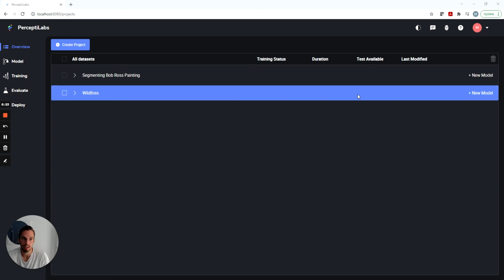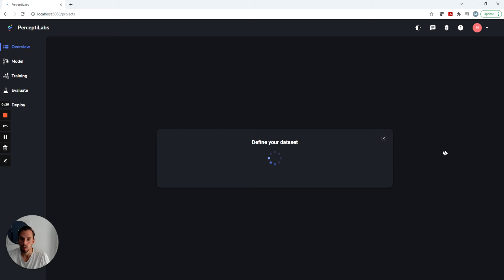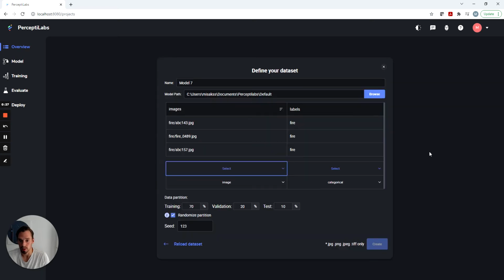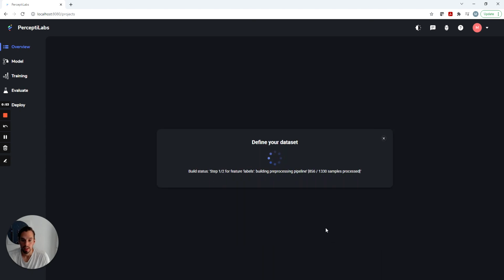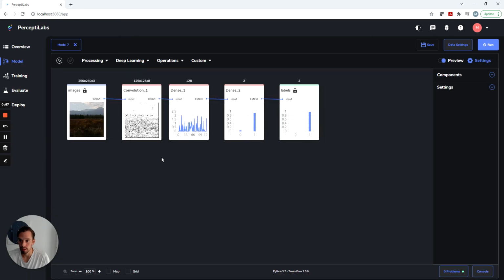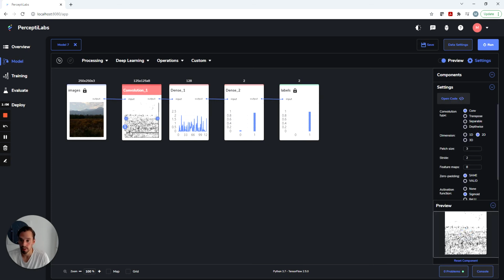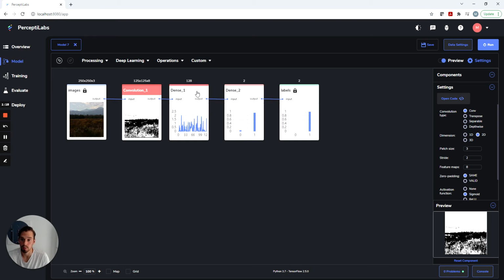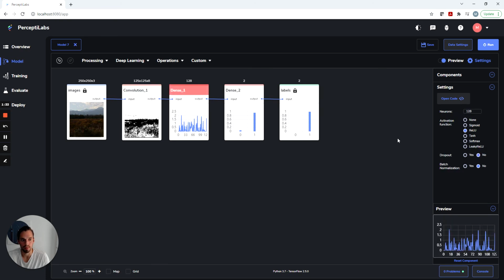Using Transfer Learning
In this video, we show you how to easily use transfer learning in PerceptiLabs :)